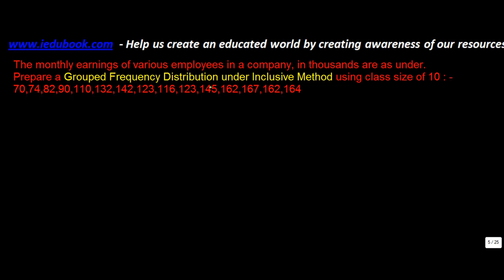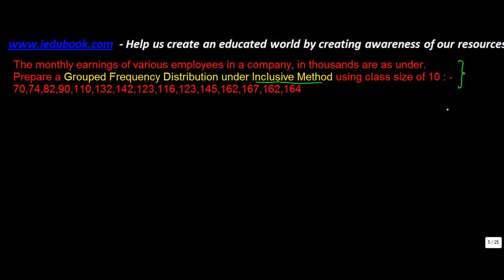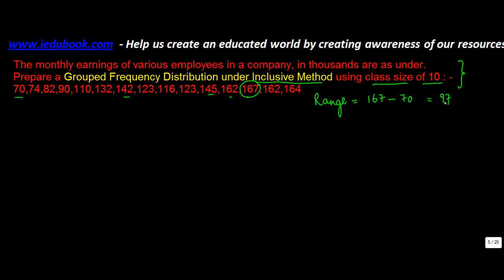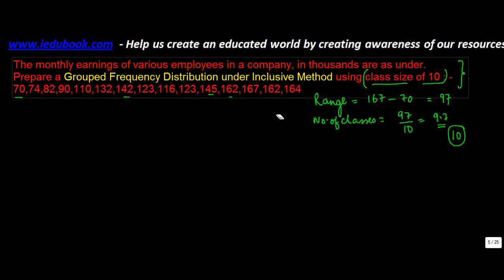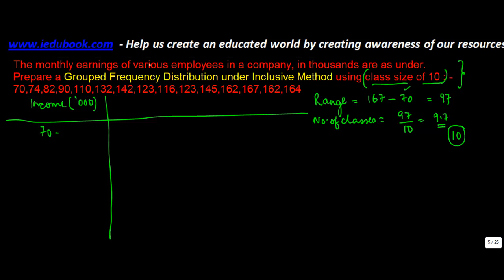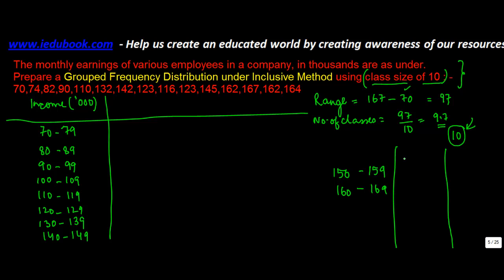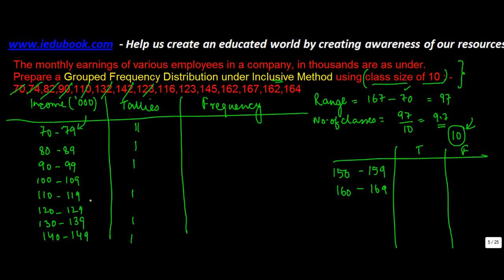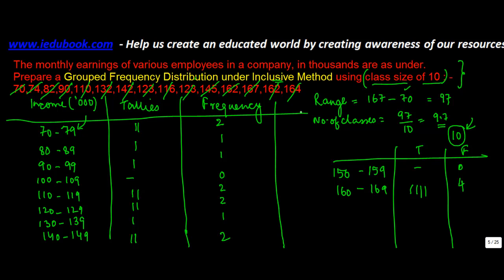917, Grouped Frequency Distribution under Inclusive Method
Grouped Frequency Distribution under Inclusive Method